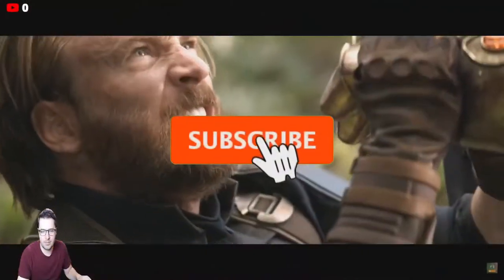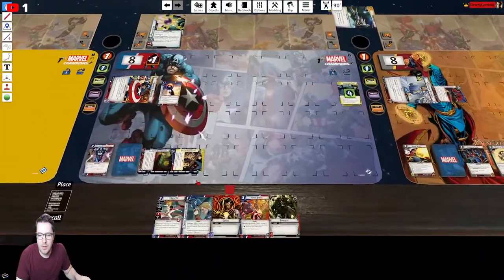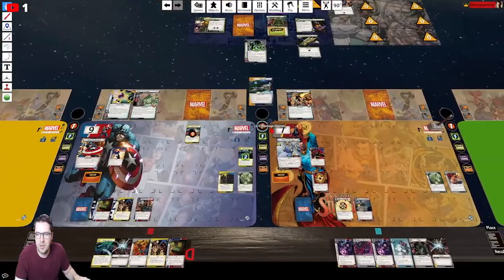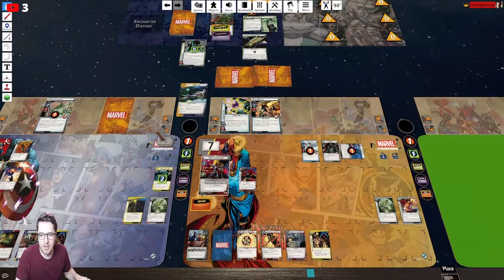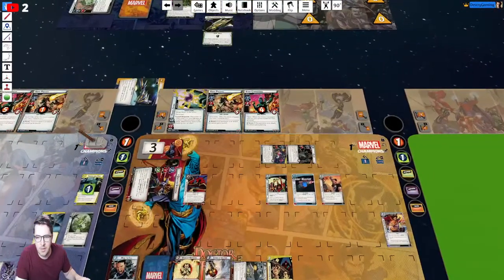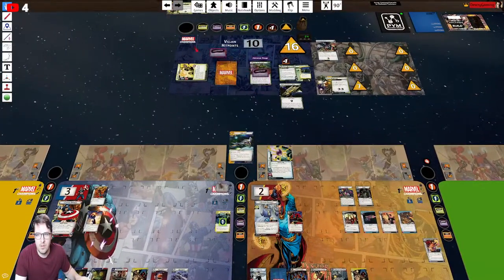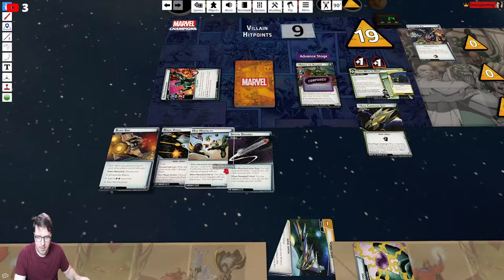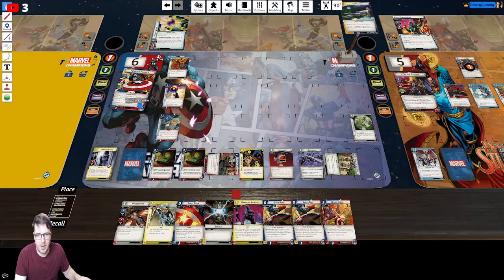Marvel Champions, TTS EXPERT 2 Ronan!